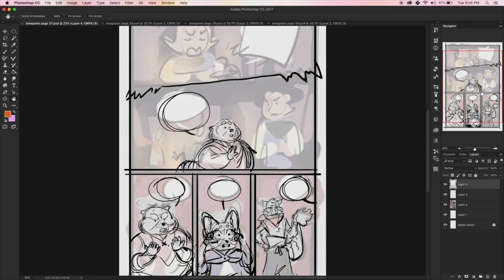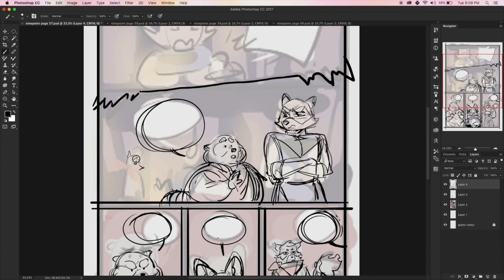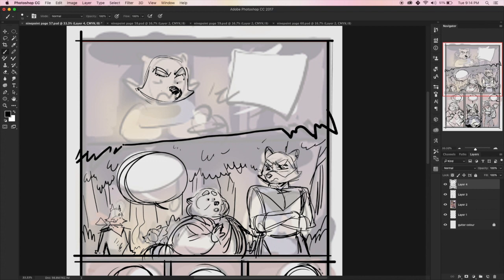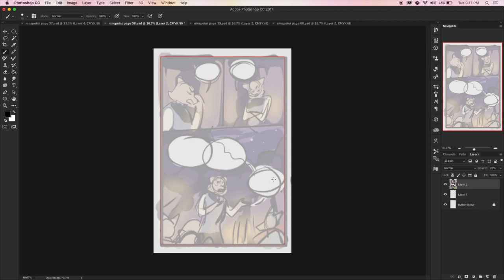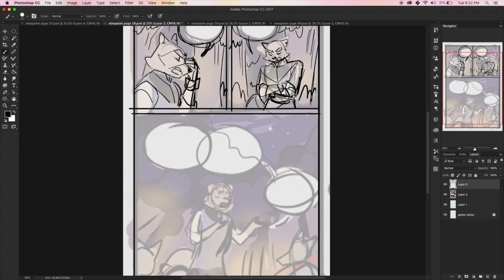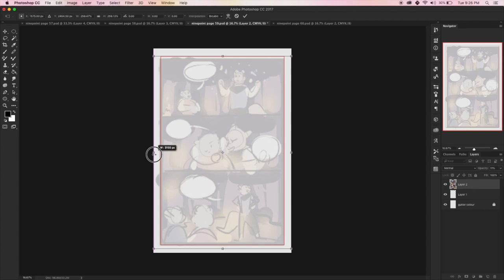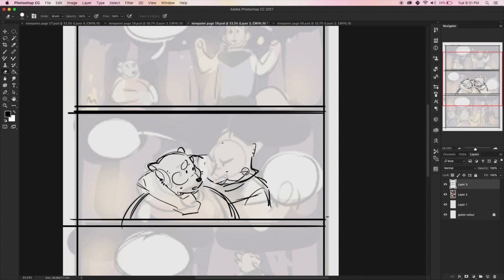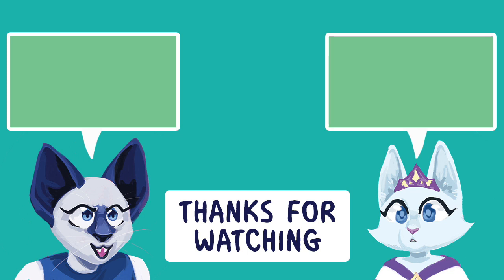Designing Comic Characters - 100 Days of Making Comics 2 - DAY 6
Now that we know how to write a character into existence, how do we draw them?

✿Streaming✿

Schedule EST

Tuesday: 2-4pm Bones Stream
Wednesday: 8-9pm Art Stream
Thursday: 2-4pm Bones Stream
Friday: 8-9pm Ursula and Bones Game Stream

✿Discord Server✿

✿ Support Us! ✿

✿ Social Media ✿